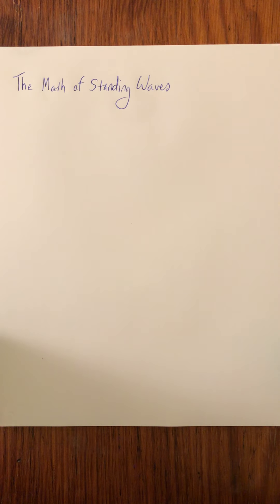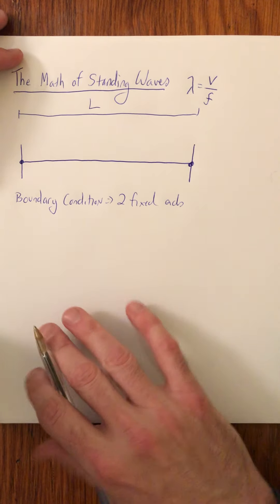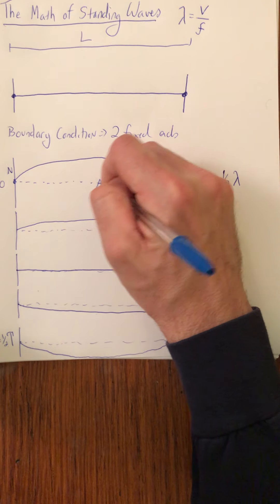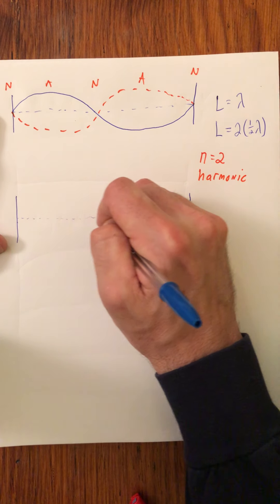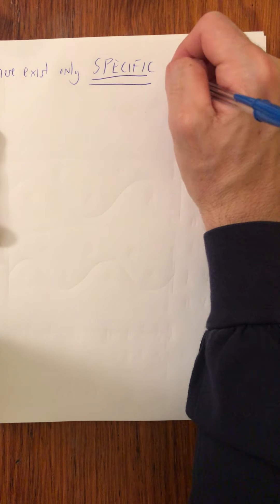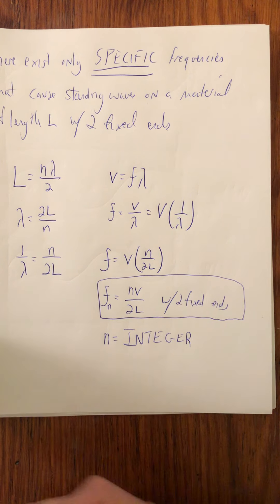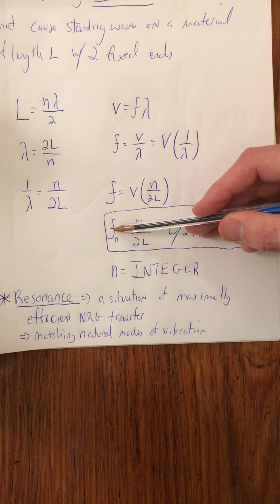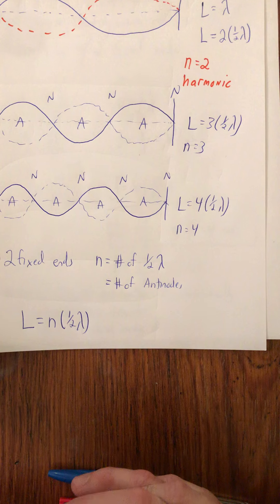Math of Standing Waves